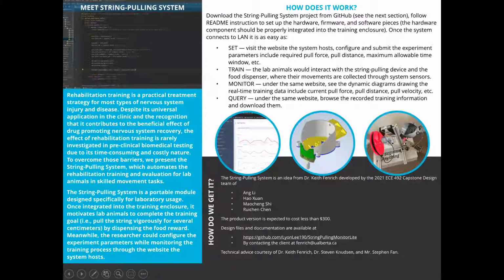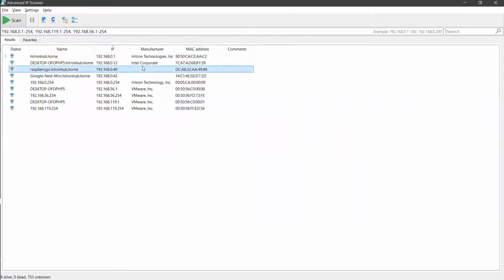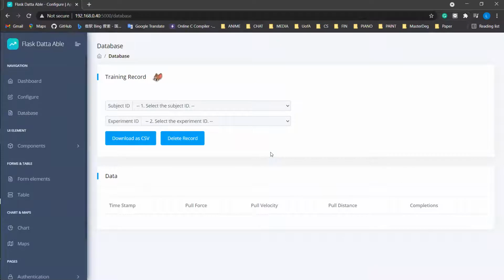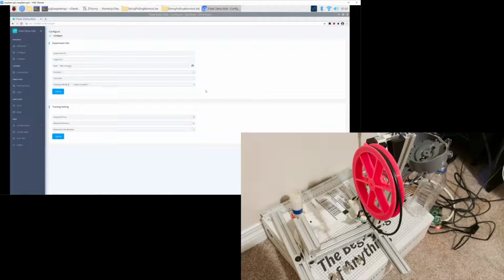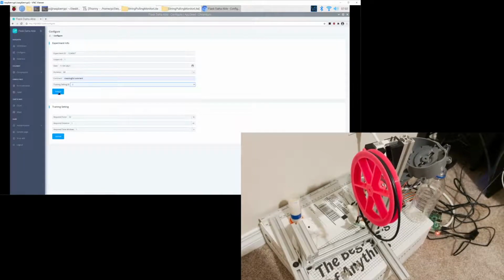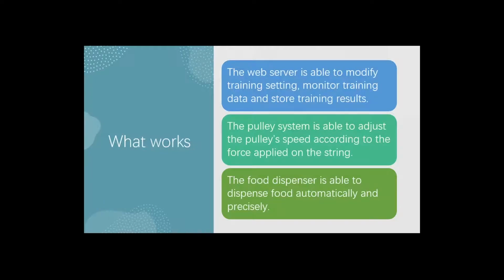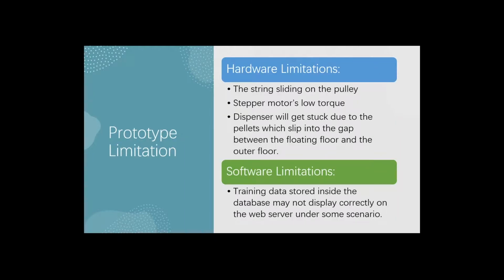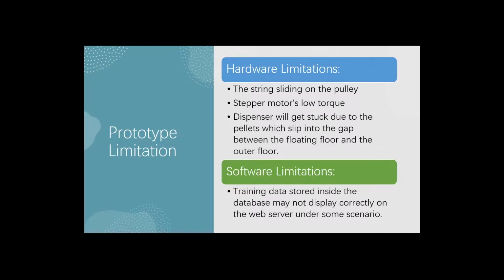String-Pulling System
A system for use in rehabilitation training and experimentation, which automates training and evaluation for lab animals in skilled movement tasks.

Team members : Ruichen Chen, Ang Li, Maocheng Shi, Hao Xuan
Client : Dr. Keith Fenrich